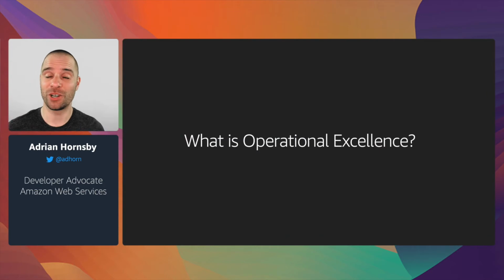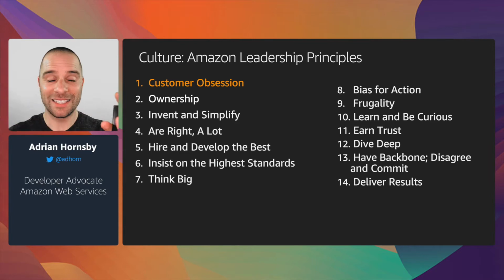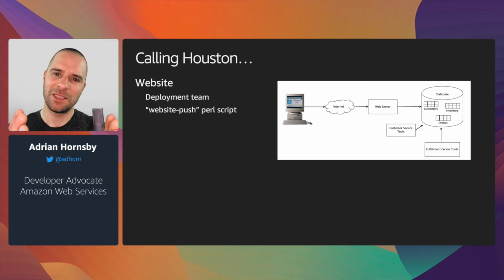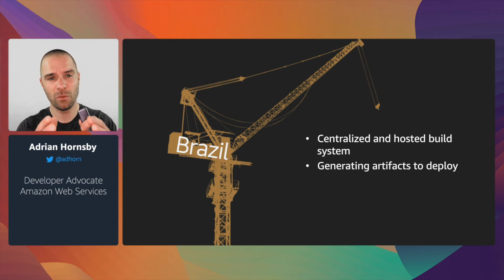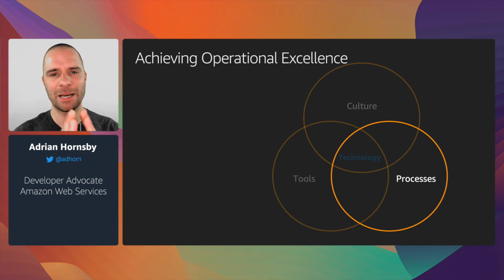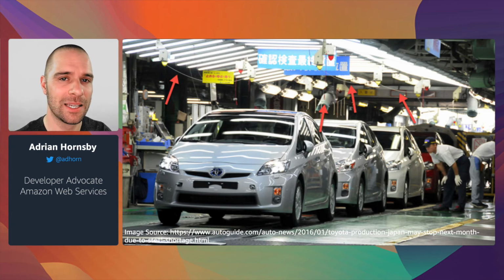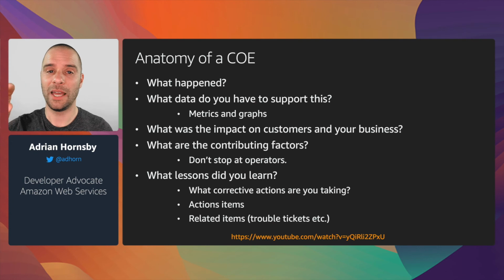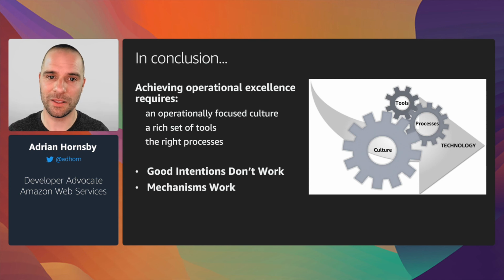I'm an IT Manager / Enterprise Architect - Towards Operational Excellence (Level 200)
Once a system is designed, implemented, and tested, we encounter two of the hardest aspects in its lifecycle: bringing it to life and sustaining it in operations. In this session, we discuss operational excellence. We focus on the three interconnecting elements that enable you to successfully operate the technology you’ve built: culture, tools, and processes.

Adrian is a senior technical evangelist at Amazon Web Services and is based in the Nordics. He has over 15 years of experience in the IT industry, having worked as a software and systems engineer; a backend, web, and mobile developer; and part of DevOps teams where his focus has been on cloud infrastructure and site reliability, writing application software, deploying servers, and managing large-scale architectures. The truth is that Adrian loves breaking stuff—controlled chaos is his thing. Adrian frequently speaks at conferences and community meetups, and he blogs